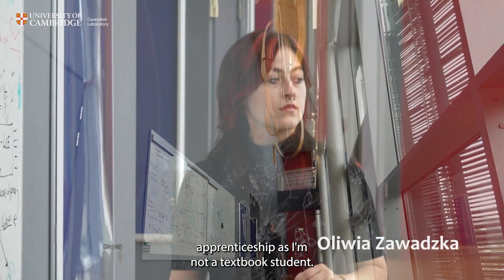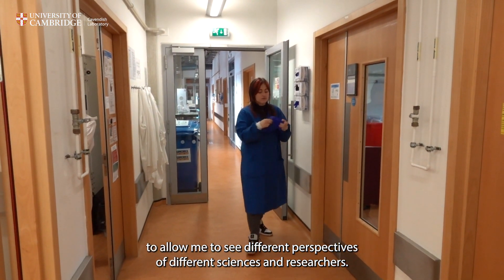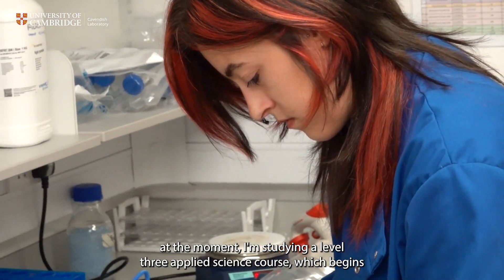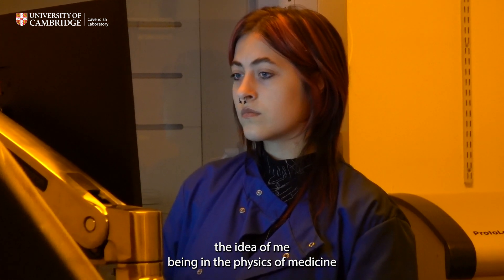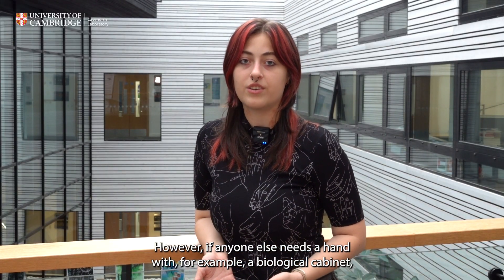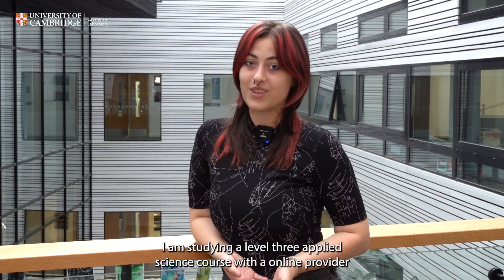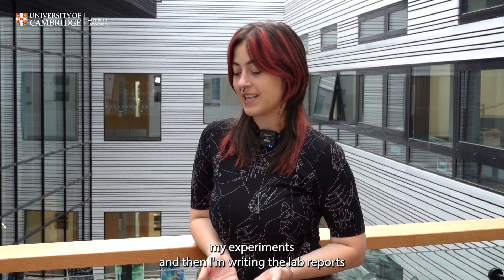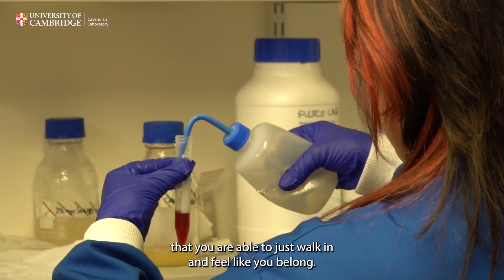Meet our apprentices: Oliwia Zawadzka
To find out more about apprenticeships at the Cavendish Laboratory,